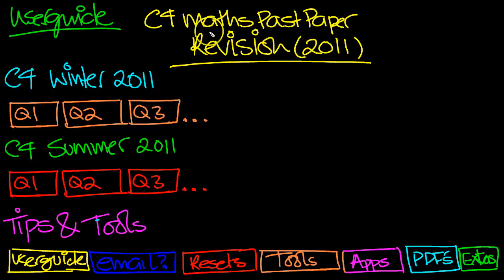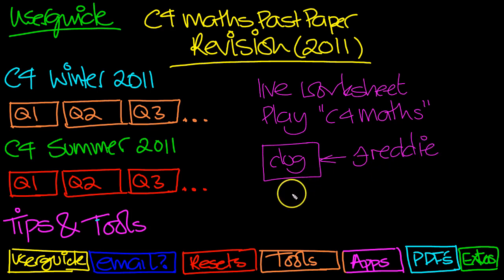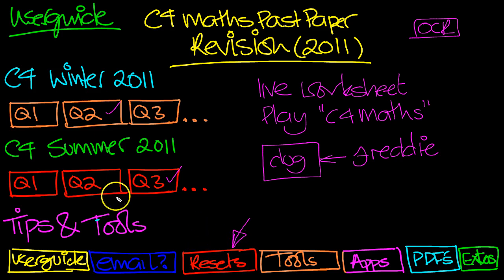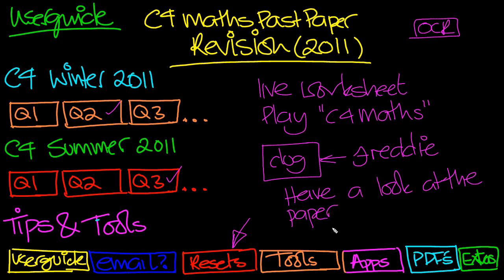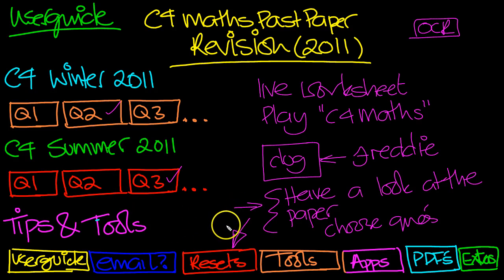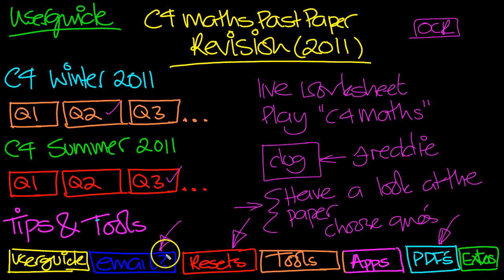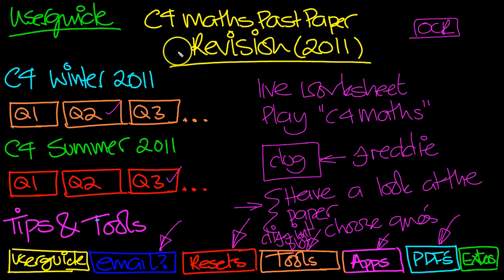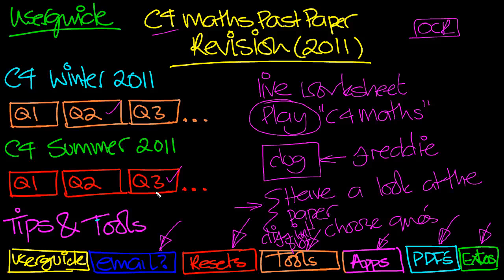Userguide for C4 OCR Past Papers 2011 for Mobile App